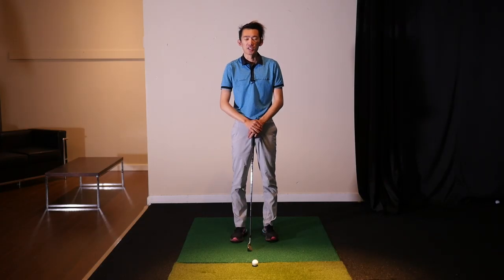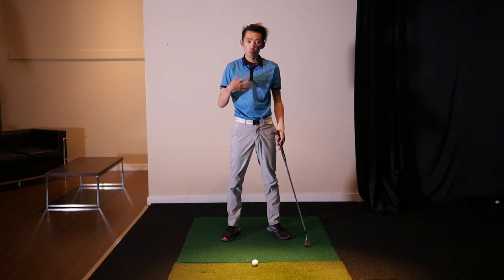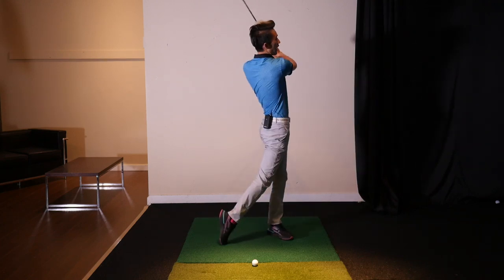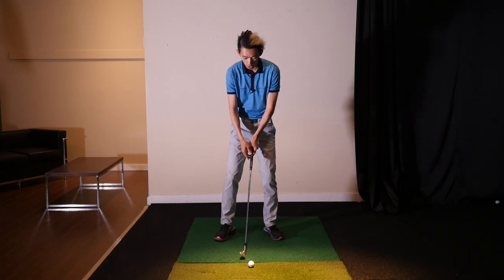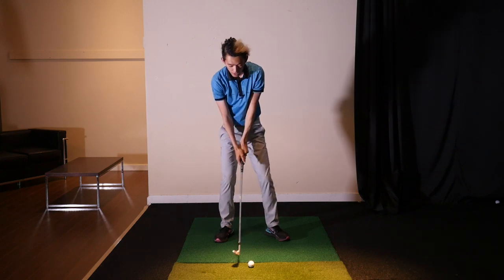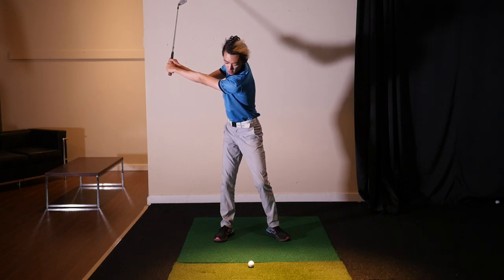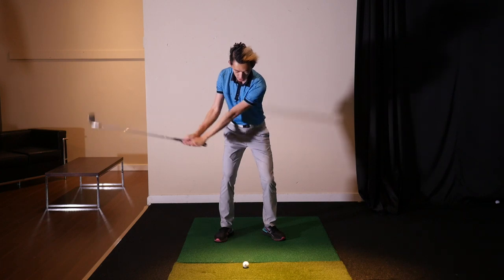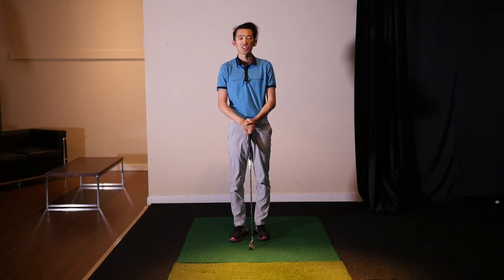Shorter Arm Swing to Improve Backswing Turn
Turning properly in the backswing is crucial in loading energy for the downswing. So to make an explosive downswing, we have to make sure we turn properly, so in this video, we talk about how the arms play a role in influencing the backswing turn!!!